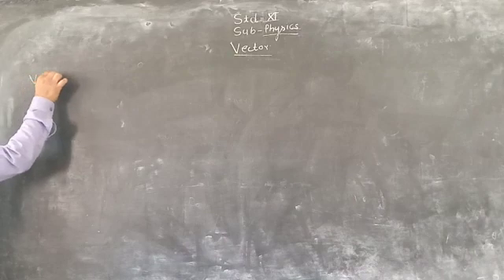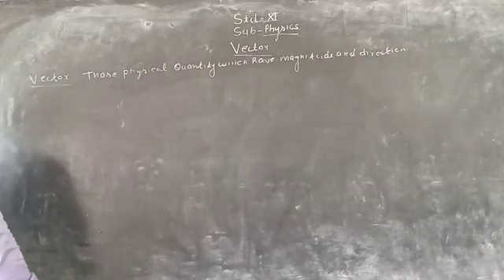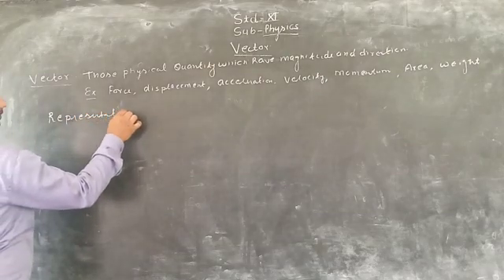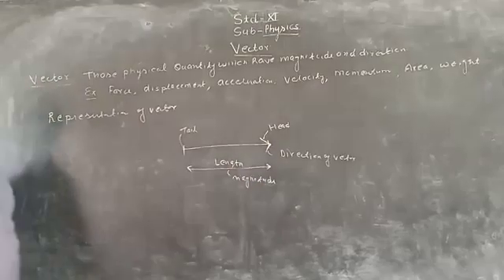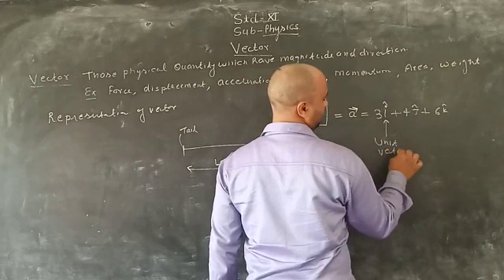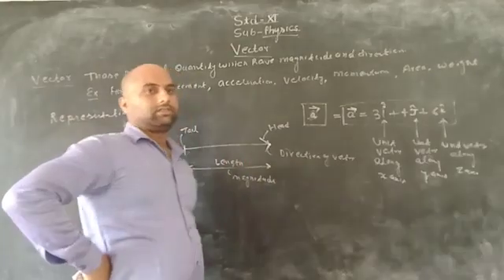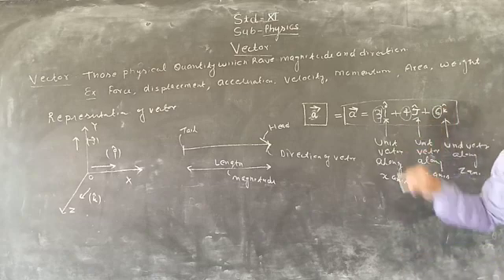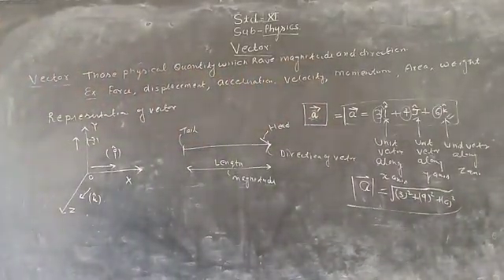5 June 2021